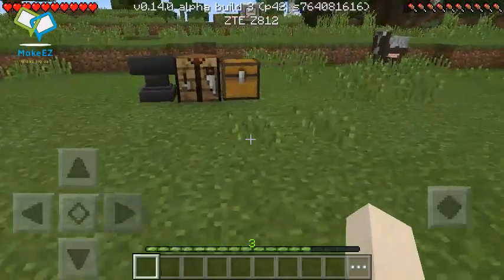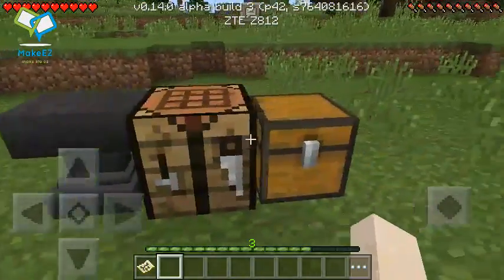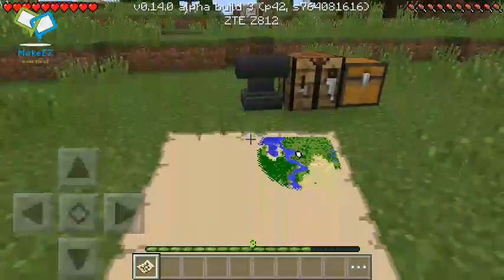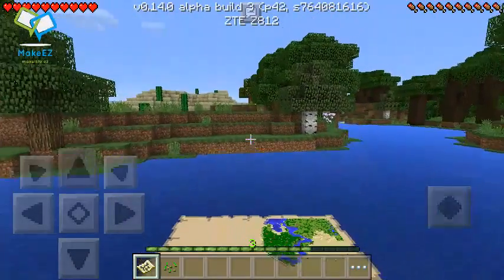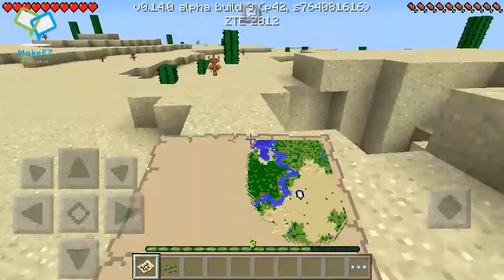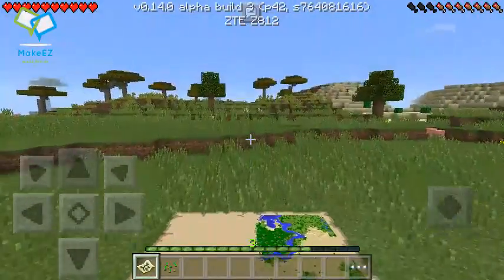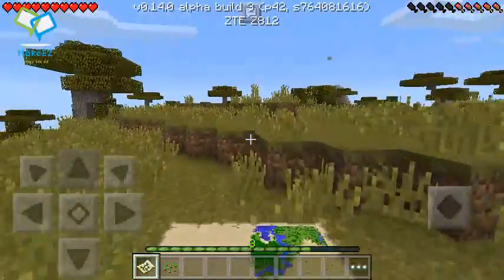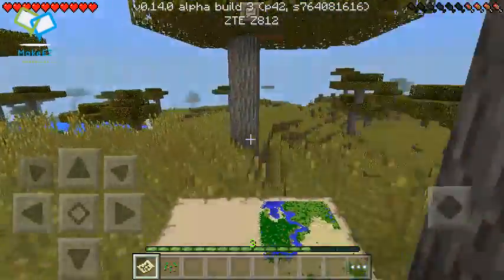All about maps in mcpe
Hello welcome to my channel in my channel you will find mod showcases seed Sunday adventure maps update videos and much more if you like this video make sure to hit the like button comment on the video and subscribe for more Minecraft Pocket Edition videos